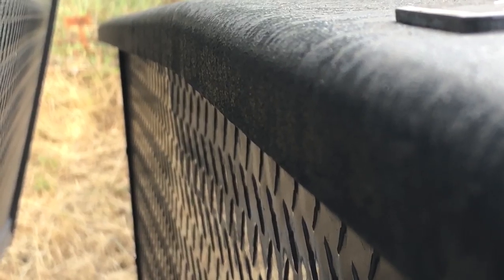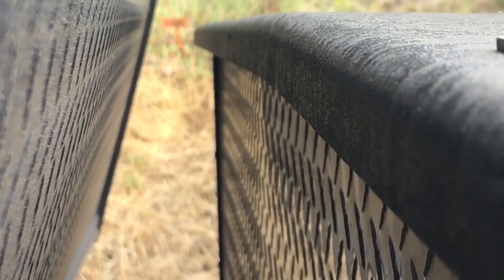Someone Tried to Steal Our Batteries | Updating Our Power Armor Battery Box Review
Someone recently tried to steal our batteries from the front of our Rockwood 2706ws. Thankfully, we had the Torklift Power Armor Battery Box, which comes with a lock. Truthfully, I never though we would need the locking feature and in our original review, we remarked at how we felt the box was way overpriced. Now that it has stood up to a theif trying to pry it open and has saved us over $600 worth of brand new batteries, we wanted to update our review because the price we paid seems a lot more reasonable now.

This is a good feature to have if you're already considering it. Keeping our batteries so we can stay out on the road and continue making those memories is what it's all about and definitely WhyWeWork! See you on the next adventure!